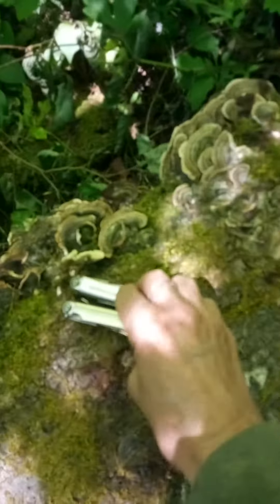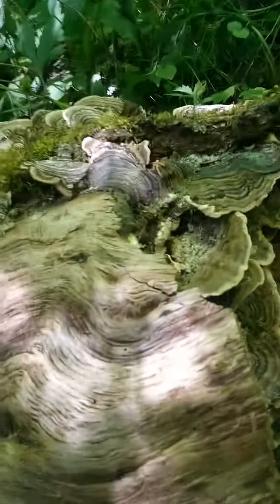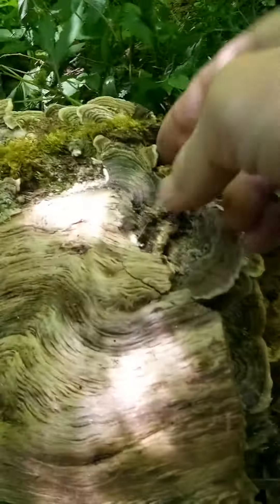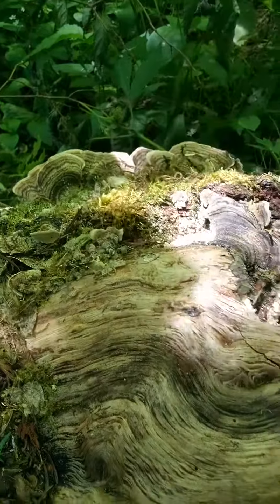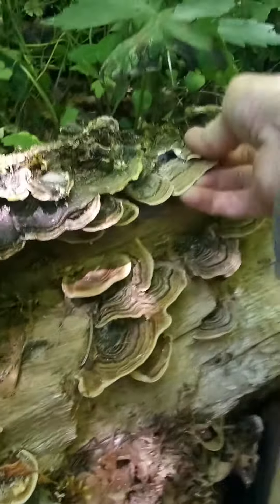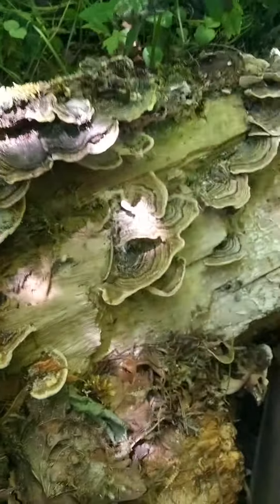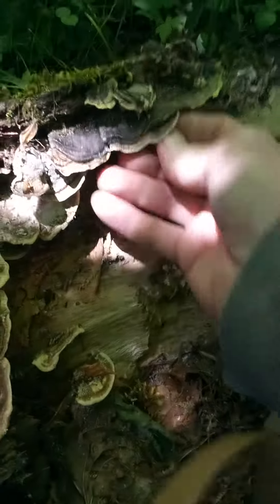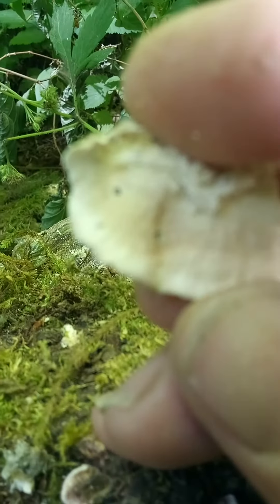Extraction of Turkey Tail Mushrooms for Medicine 💥💥💥🌈🌈🌈💮💮💮